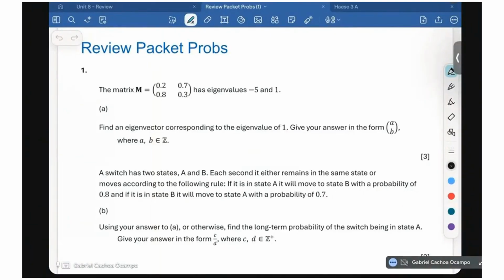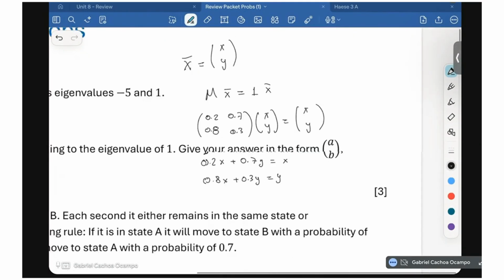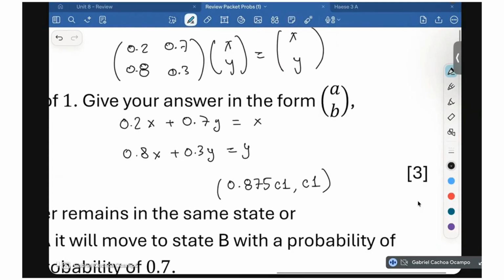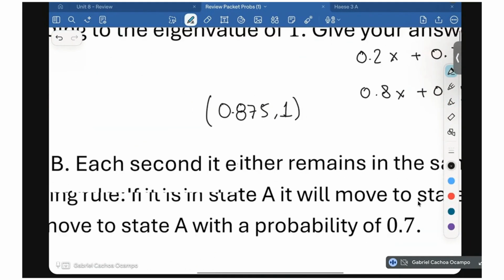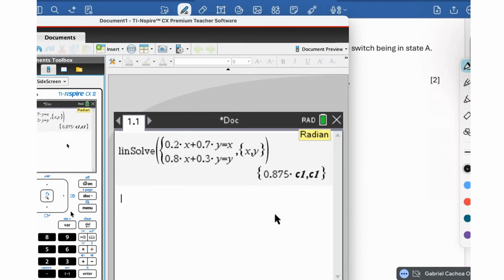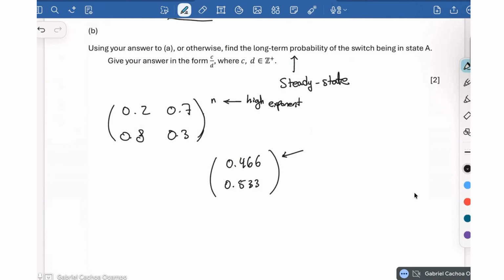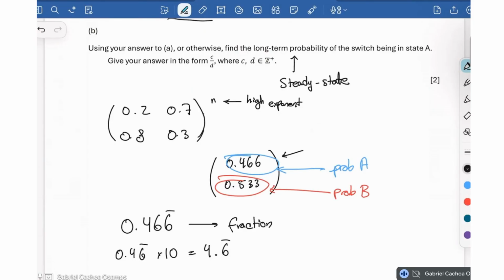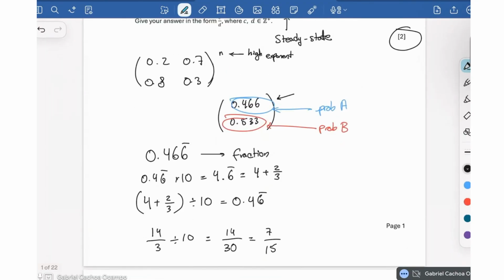Review Packet Probs 1